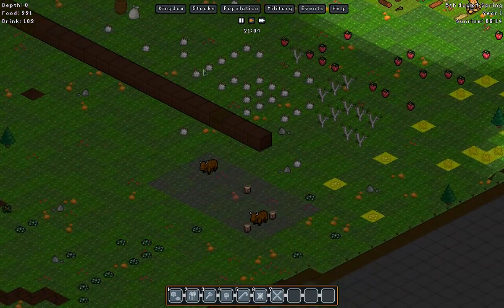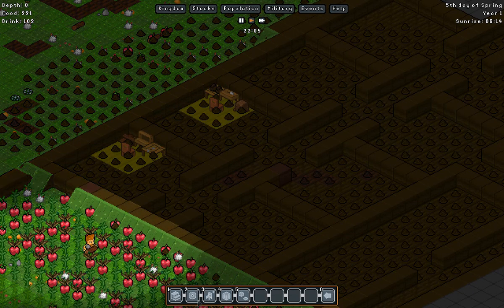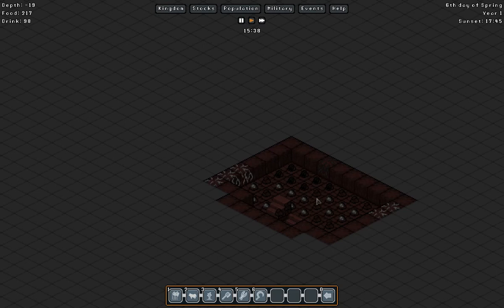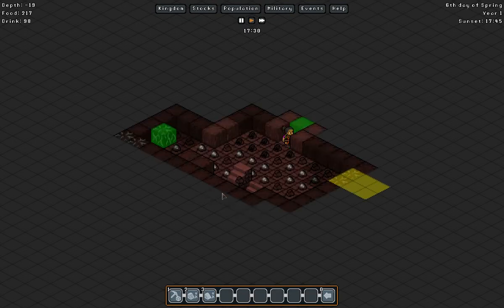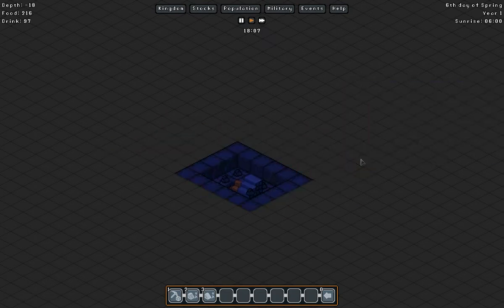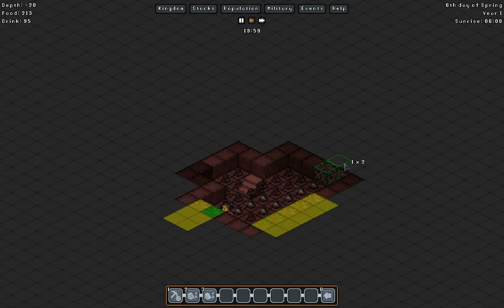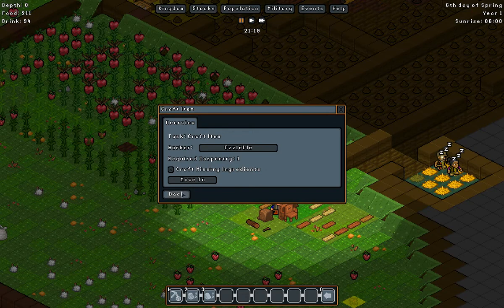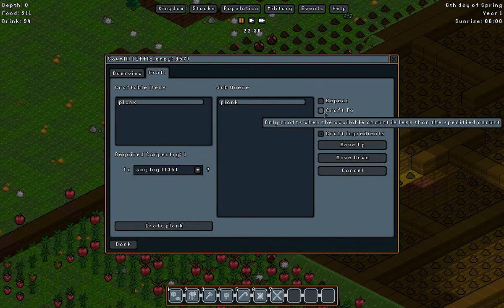Gnomoria - Let's Play Ep.2 -Workshops & Terraforming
Second Episode in my Gnomoria series, Here we focus on building more workshops and preparing the land for the finished walls. The farming is nearly done and the farmers look forward to their future tailoring jobs.